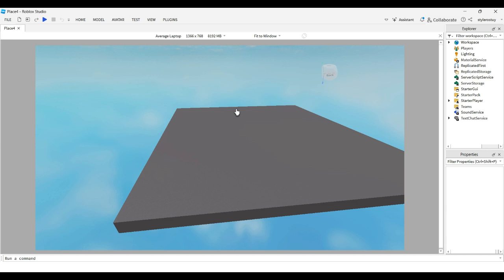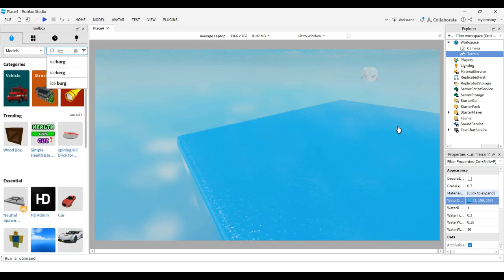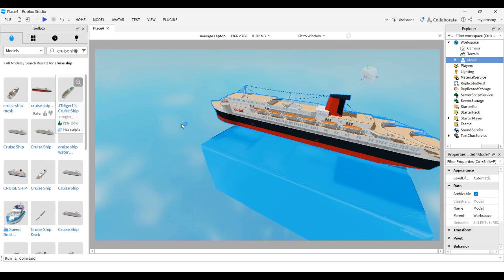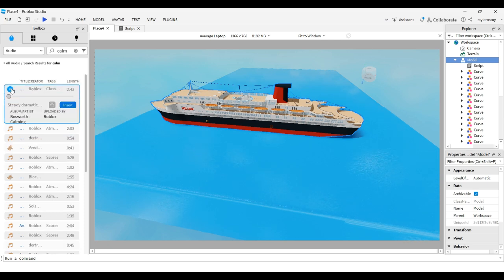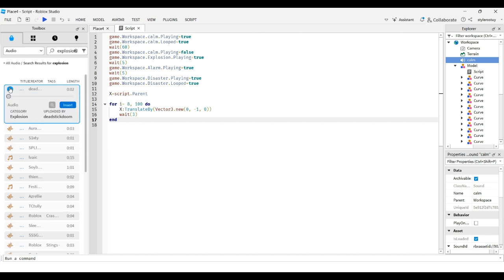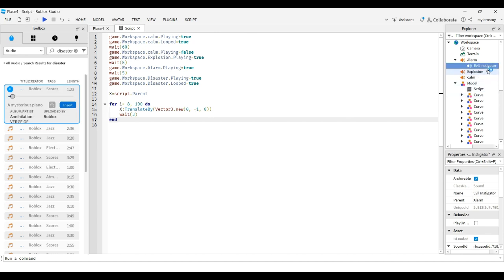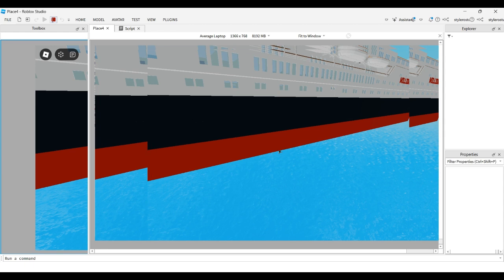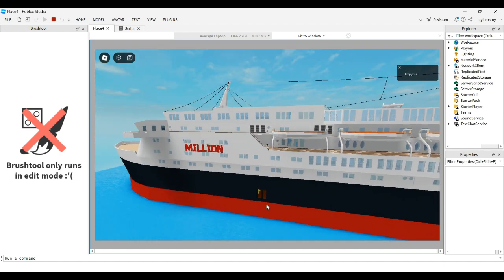How to Make a Sinking Ship Game in Roblox Studio 2024 *Easy* (Part 1)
X=script.Parent

for i= 8, 100 do
 X:TranslateBy(Vector3.new(0, -1, 0))
 wait(3)
end